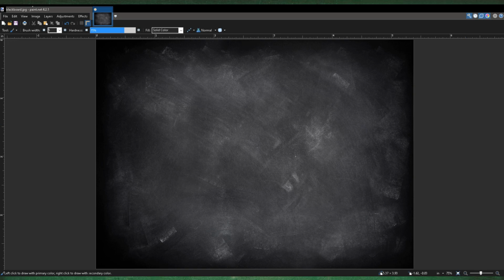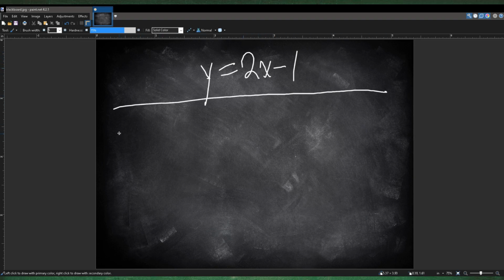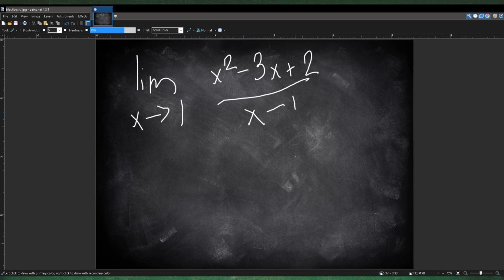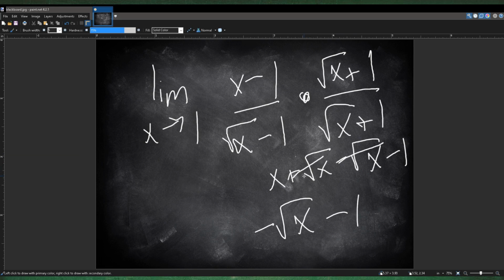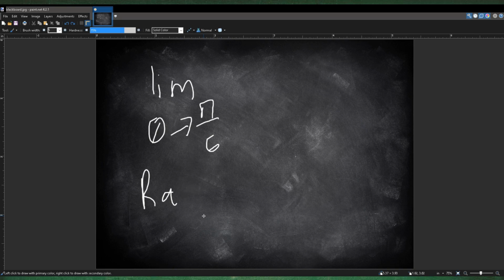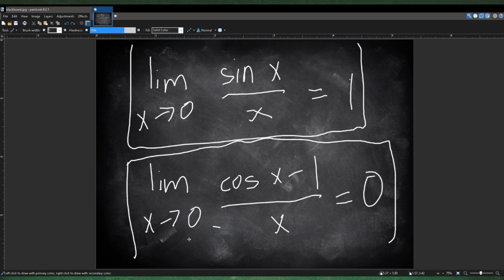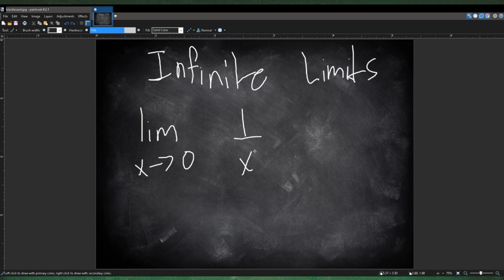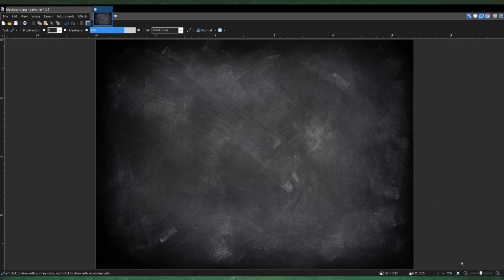Calculus: Chapter 1 Part 2: Limits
This video covers the concept of limits including the main trigonometric limits alongside the right and left hand limits.

Content
Chapter 1: Introduction to Calculus
Chapter 2: Derivatives
Chapter 3: Integrals
Chapter 4: Sequences and Series